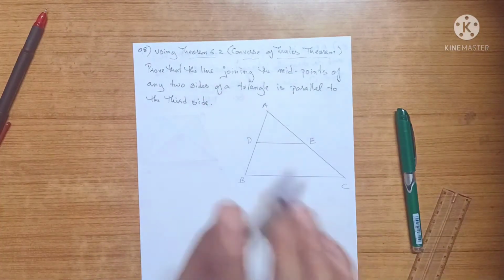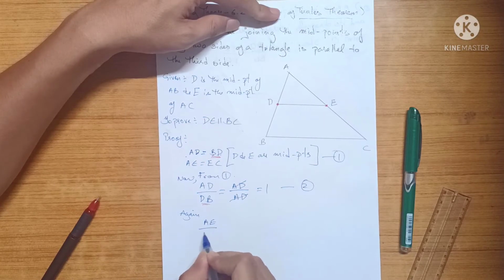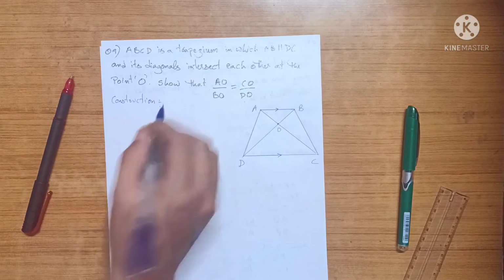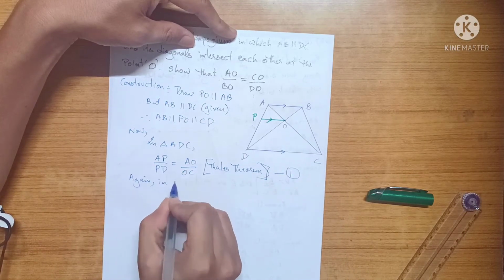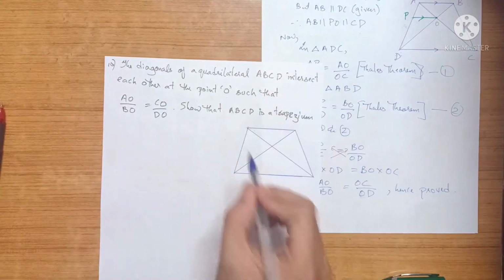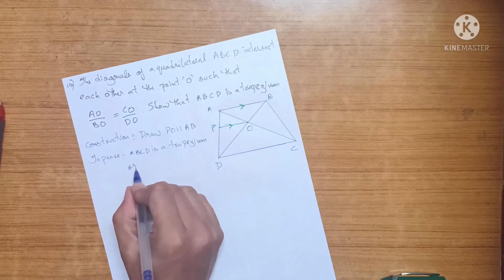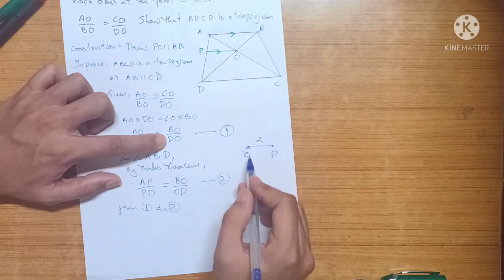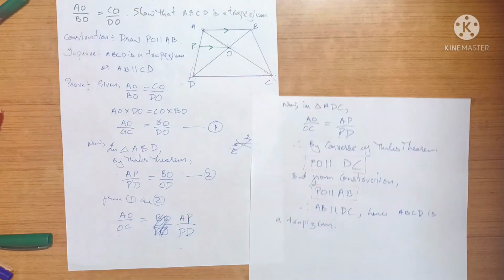Grade 10 Exercise 6.2 Q.no 8,9&10